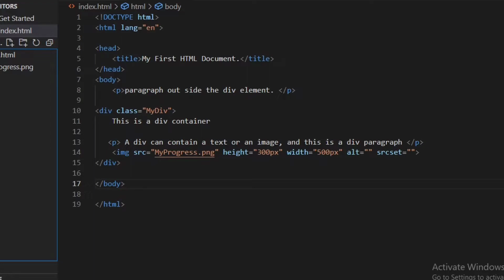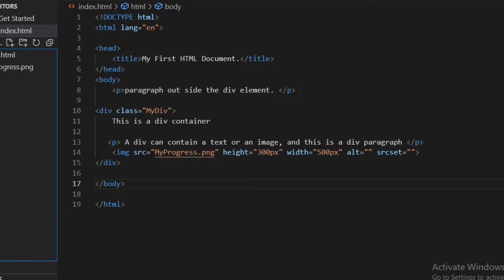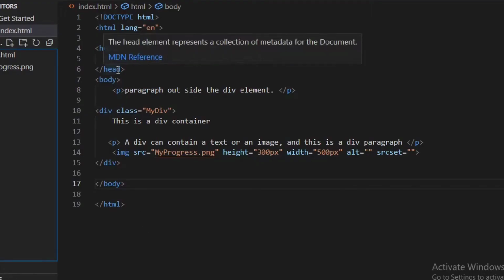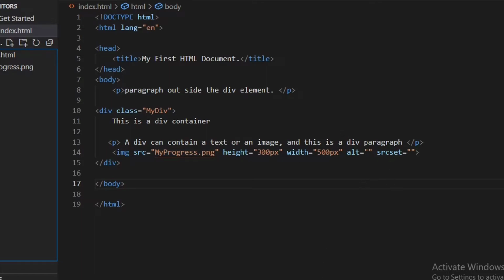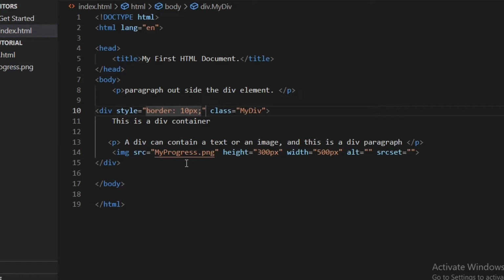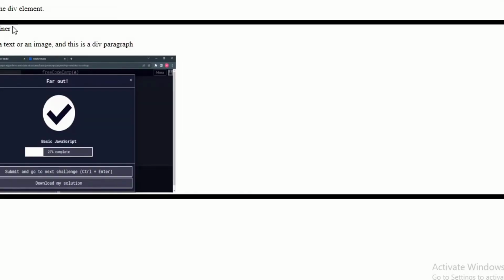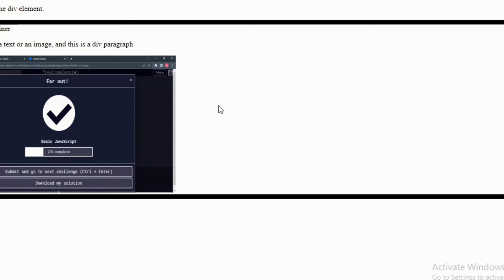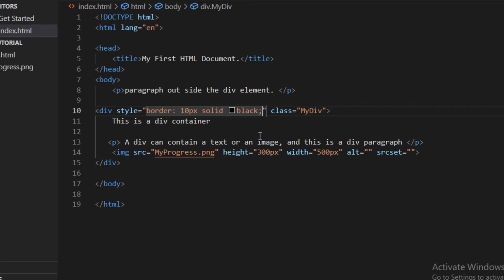HTML For Beginner in Web Development ( The Div Tag)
Div tag tutorial on beginner HTML course, how to identify the div tag and what other element can be in the div tag.

visit w3schools to learn more on div tags and see more written tutorials on HTML, CSS, JavaScript and other web development languages.